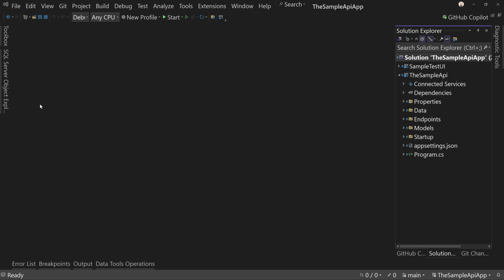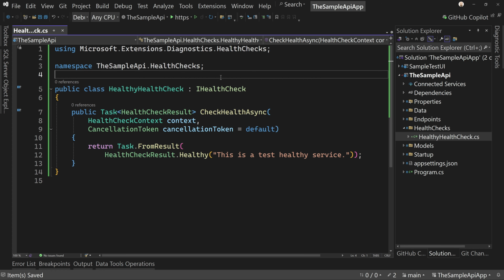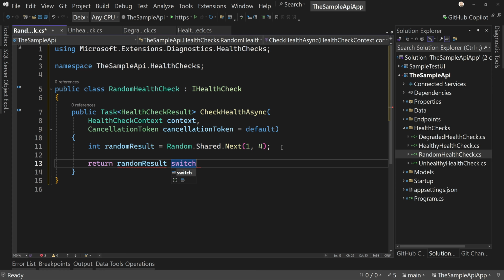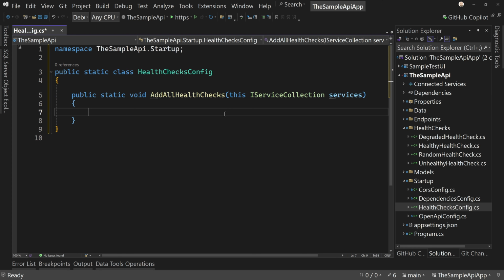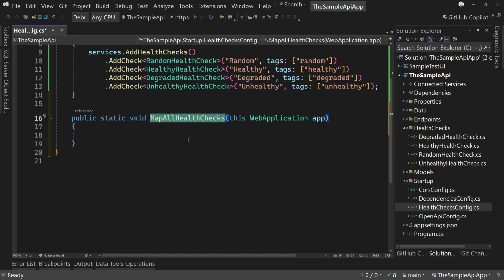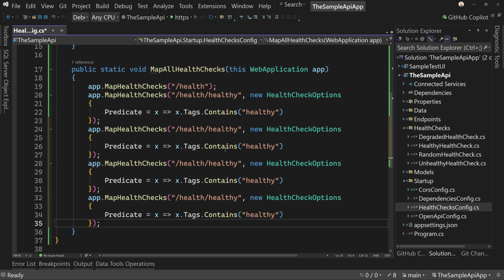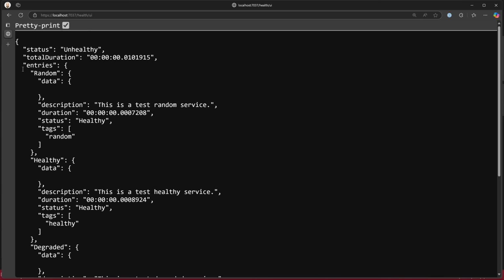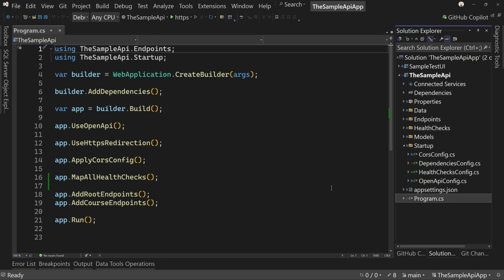Adding Health Checks - Building a Sample API in C# Course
Having a sample API is a useful tool when learning web development because it gives you something to test your front-end against. In this course, we are building a sample API that can be used both locally and via the web. Along the way, are learning how to build and deploy a minimal API in C#.

When we are done, we will have built an API with sample data that is documented, has health checks, simulates slowdowns and errors, and is deployed both as a Docker container and as a web application on a virtual private server. The end result will be a tool you can use in testing for your own apps.

In this lesson, we are going to implement health checks so that if your app checks on the health status of a service, you can test out the various responses.